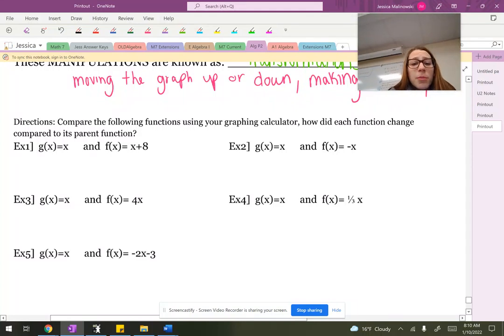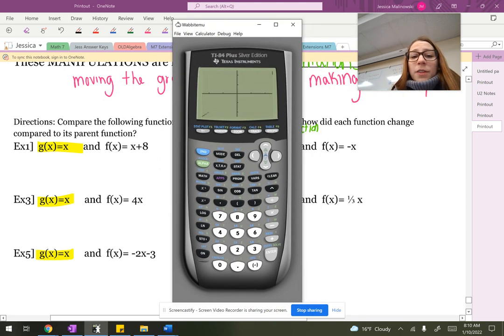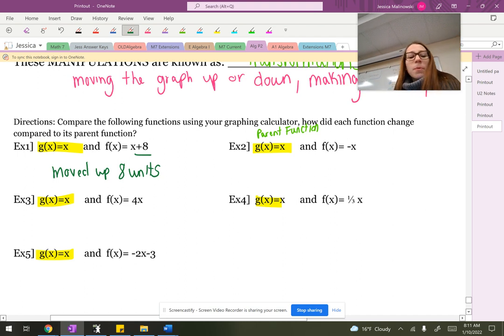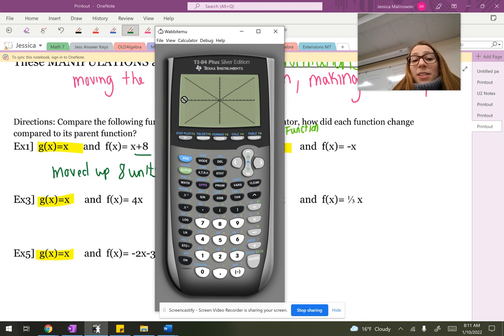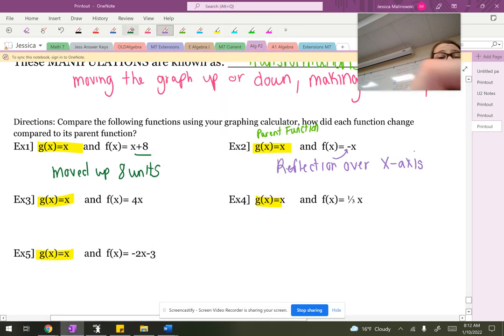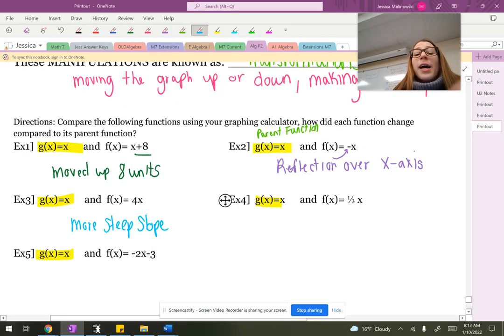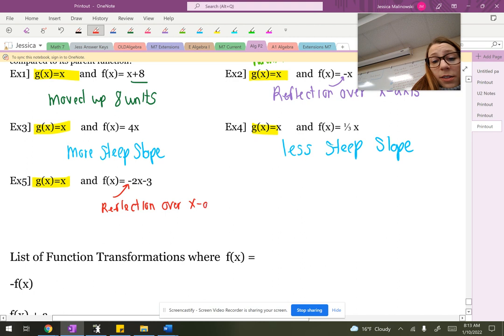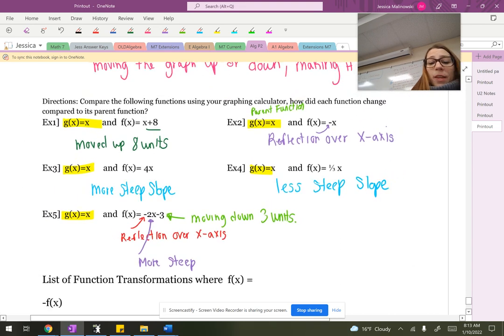Notes (5-11) Examples